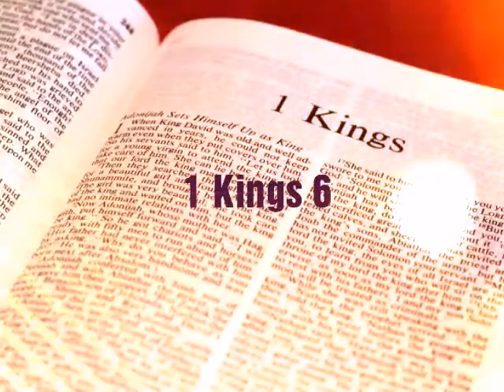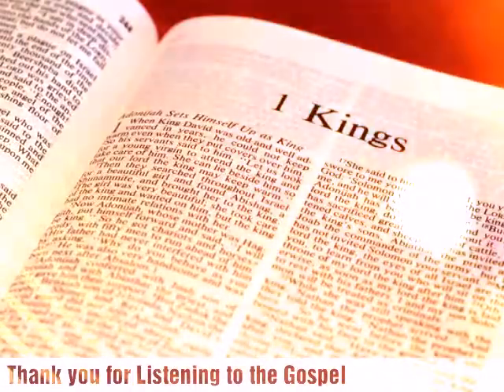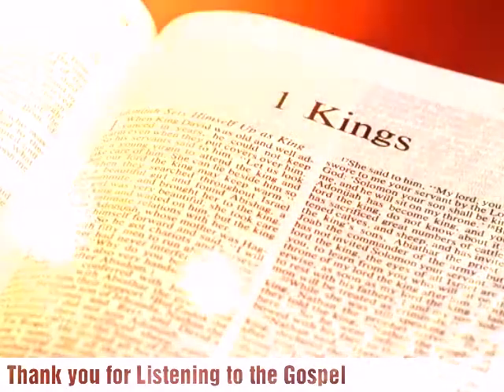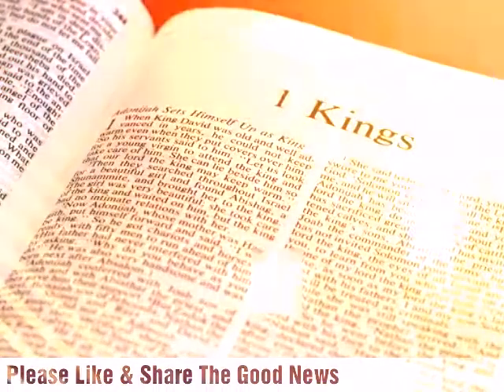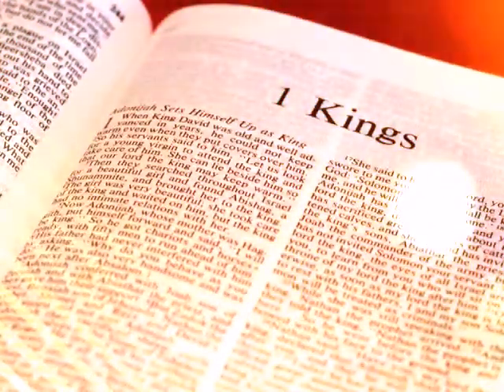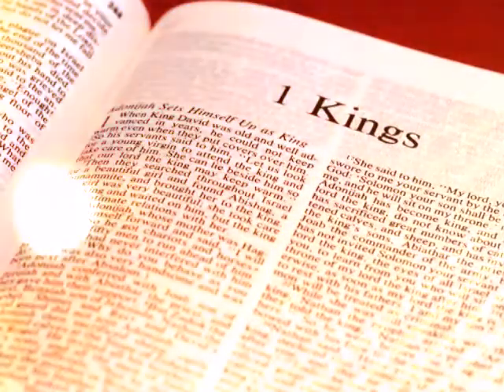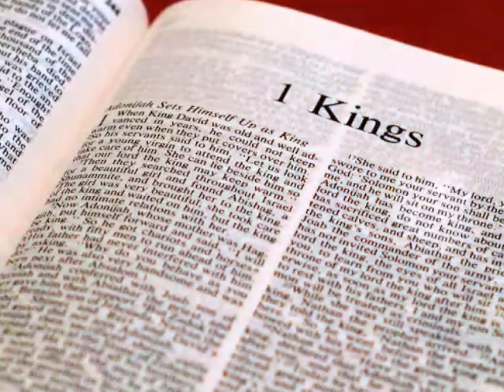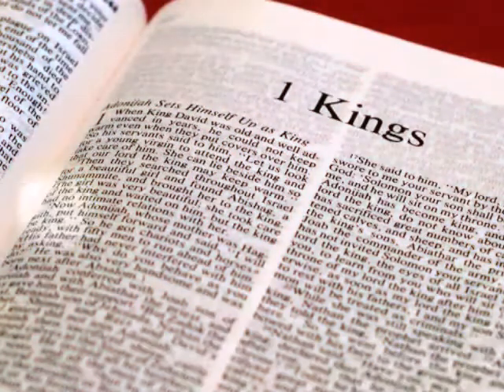The Holy Bible - 1 Kings Chapter 6 ESV